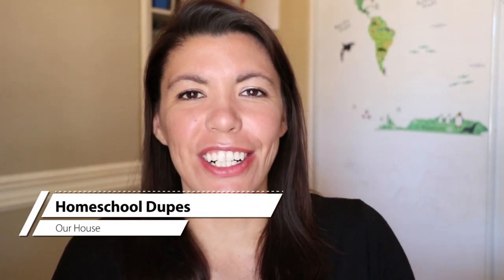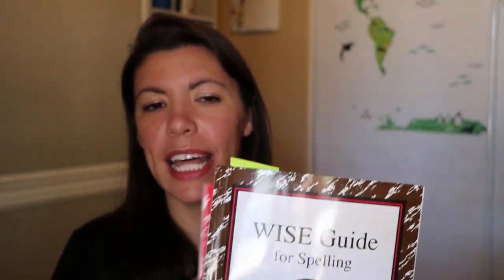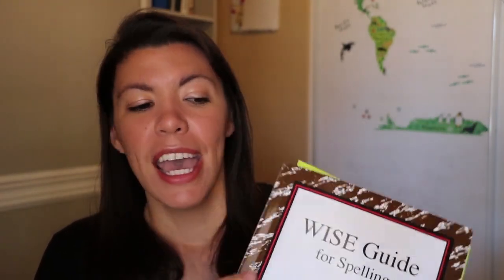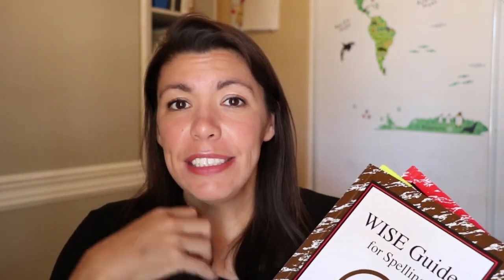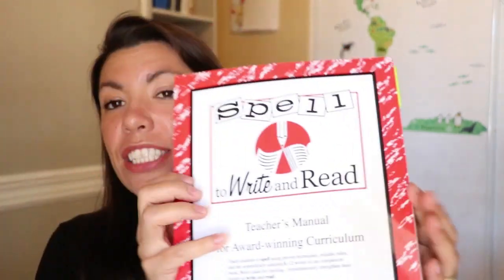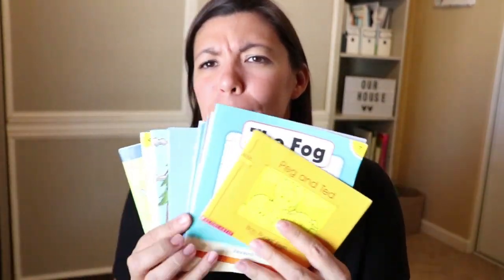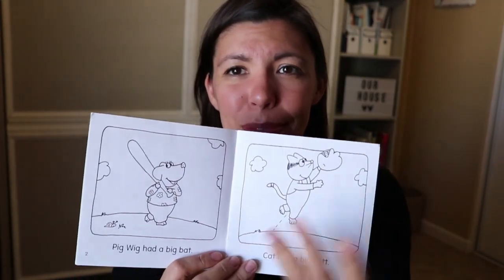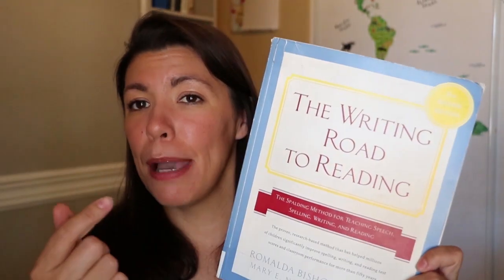MINIMALIST HOMESCHOOL DUPES- TEACHING READING, GRAMMAR, SPELLING- (Try this $ vs that $$$)